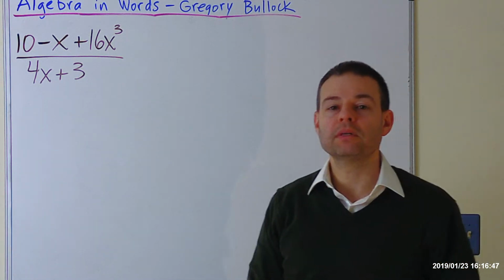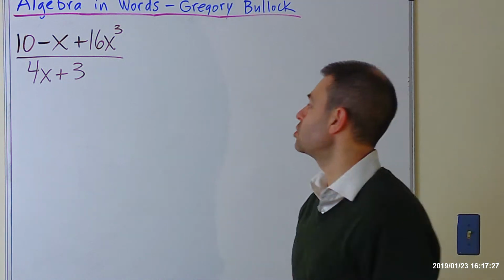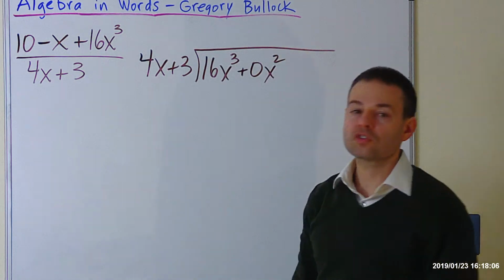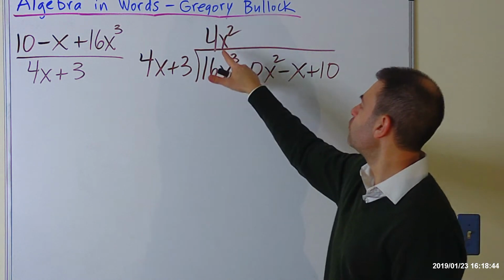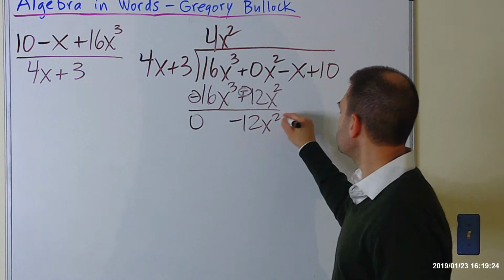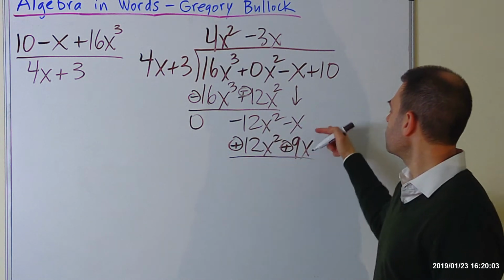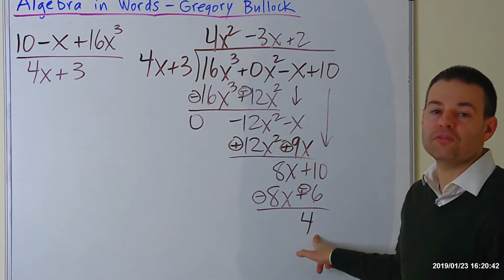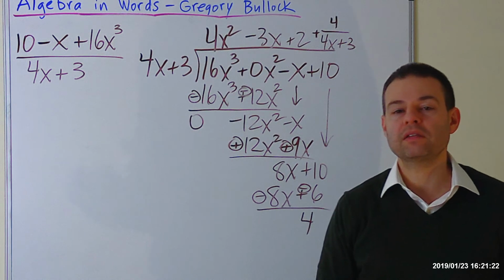Y110.1 Long Division of Polynomials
In this video, I show more examples of Setting Up and Dividing Polynomials using Long Division. Learn how to do it using Synthetic Division in a later video, coming soon.